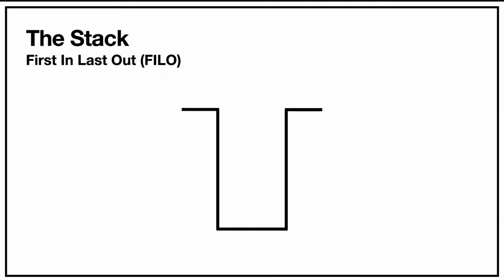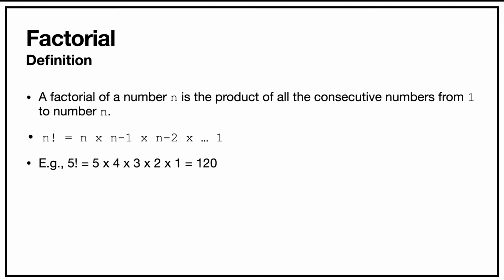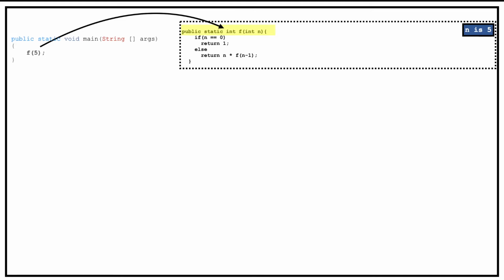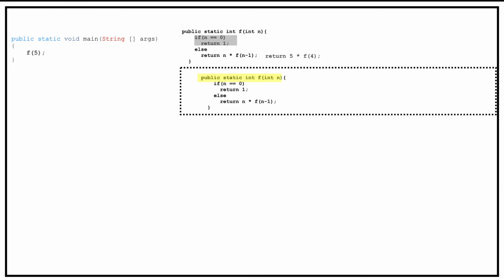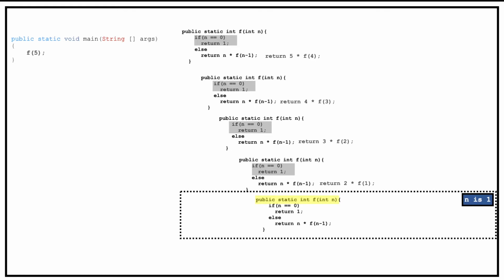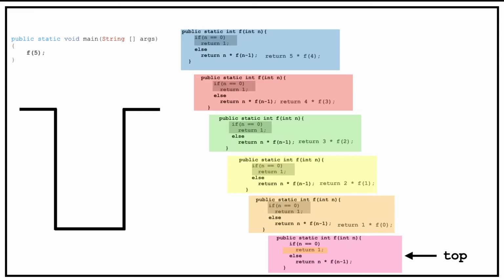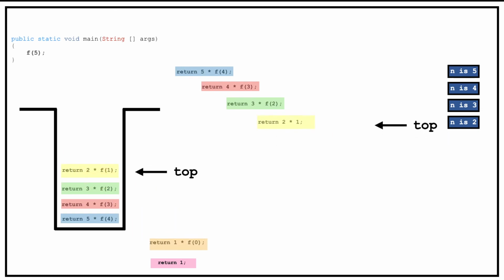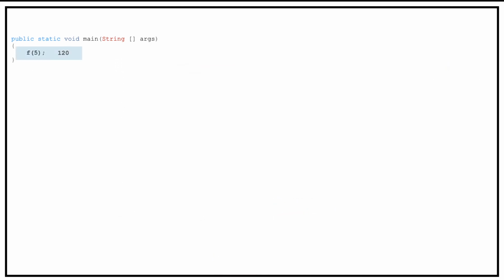Recursion and the Stack